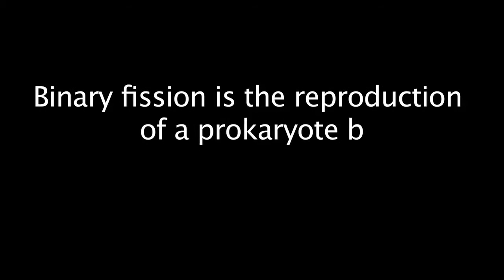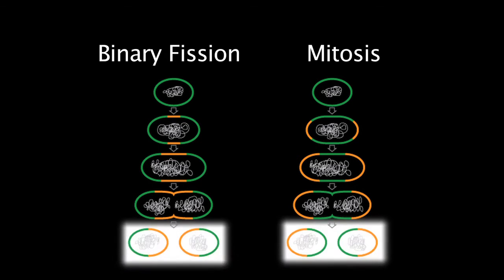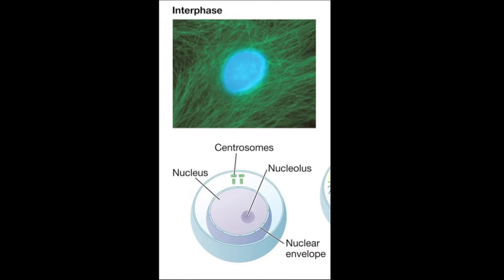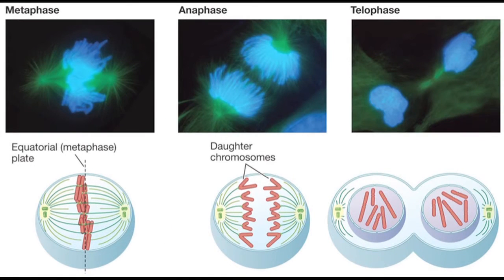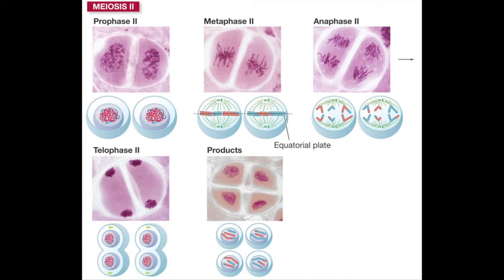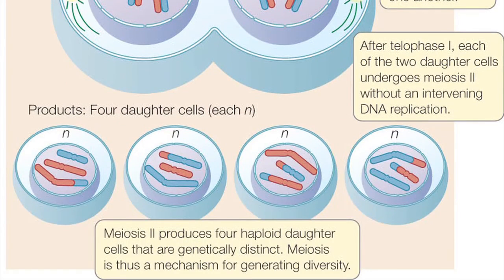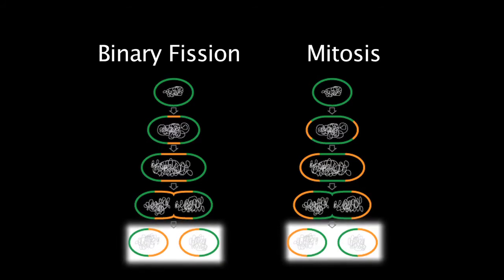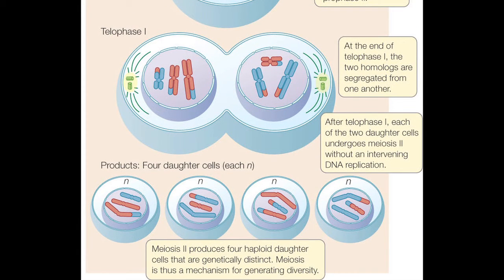Binary Fission, Mitosis, and Meiosis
A video for extra credit for my Biology class comparing and contracting binary fission, mitosis, and meiosis.